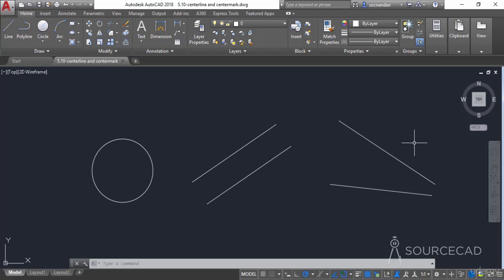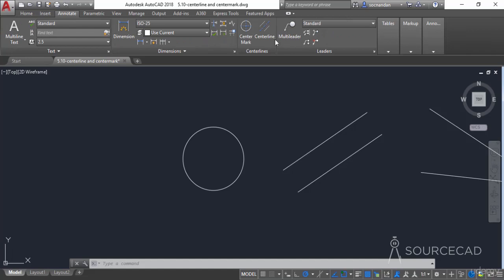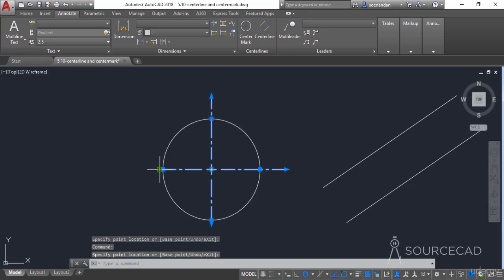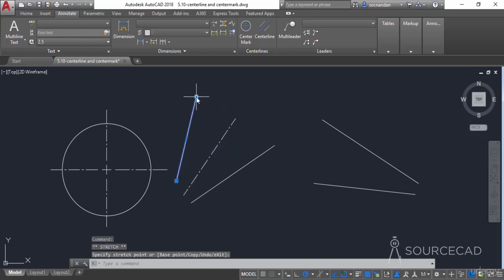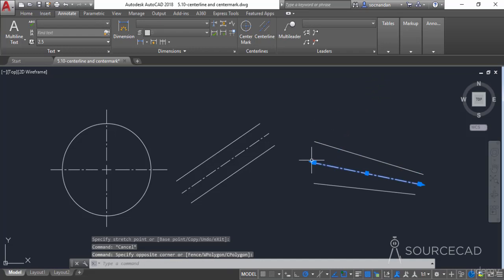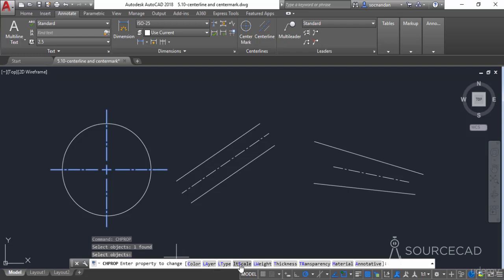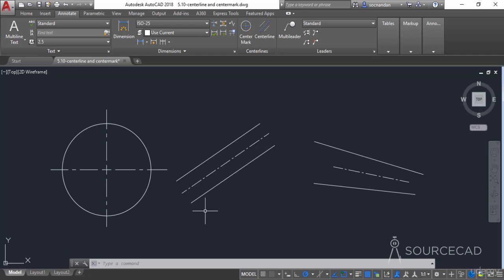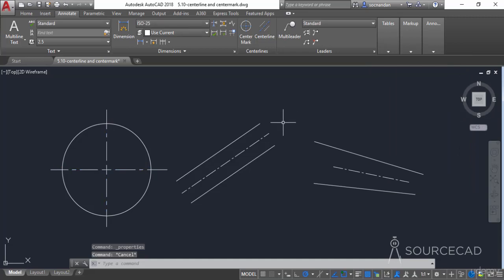11- Centerline and center mark tools